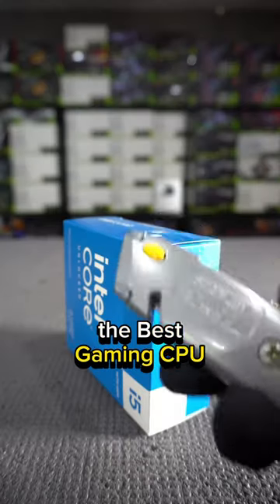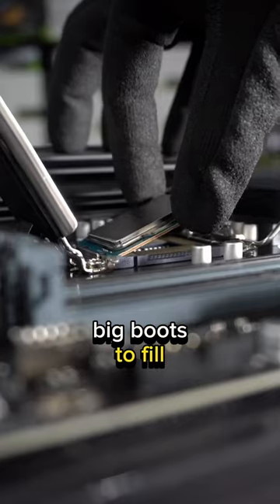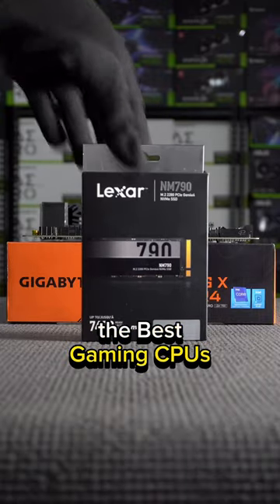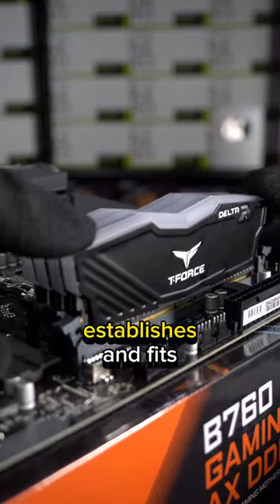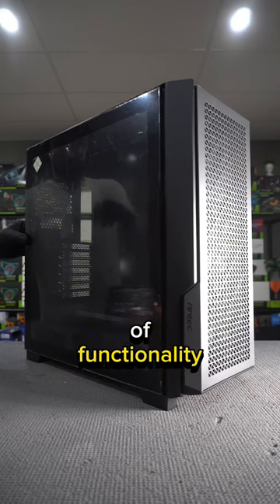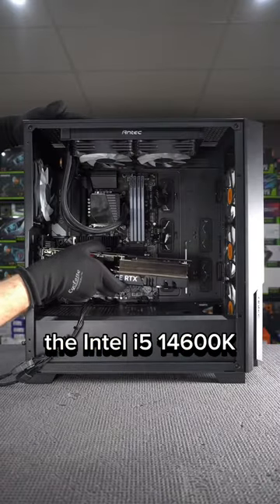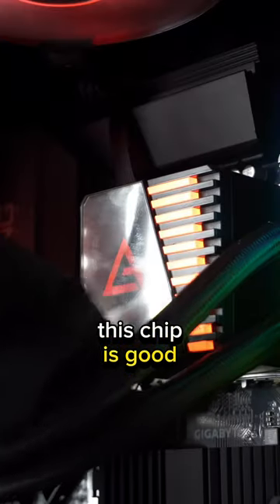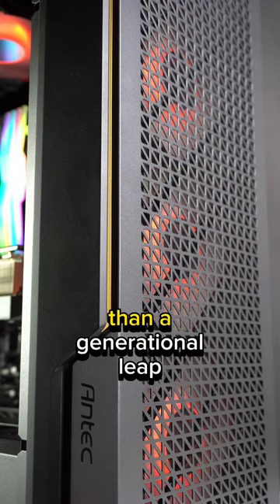The NEW BEST 👑 CPU from INTEL⁉️ The Intel i5-14600K 😮